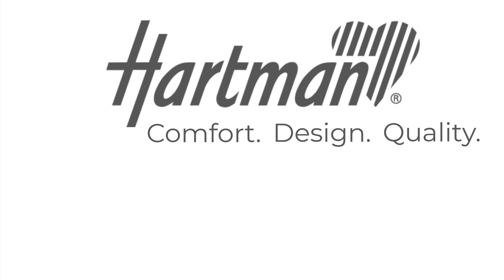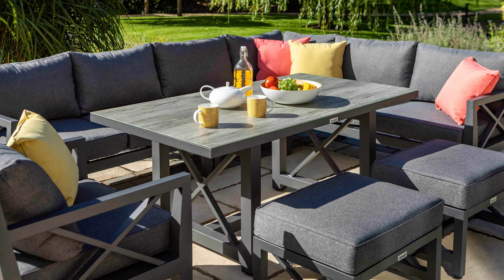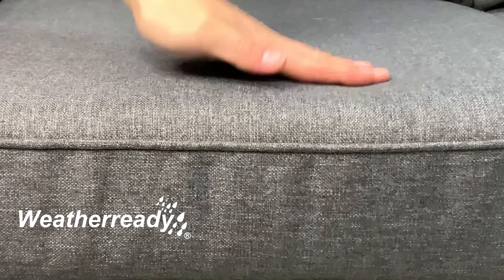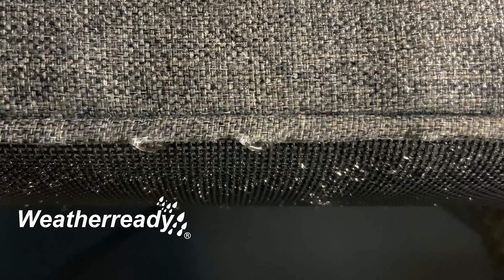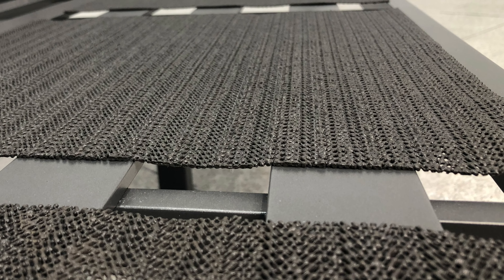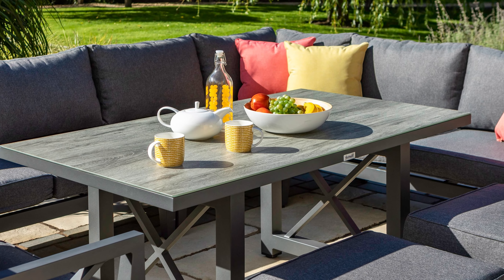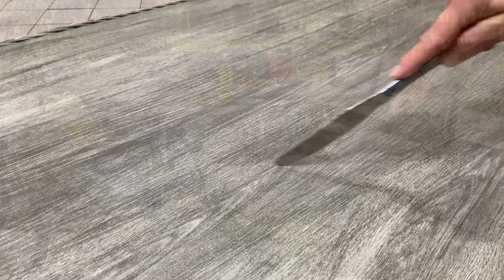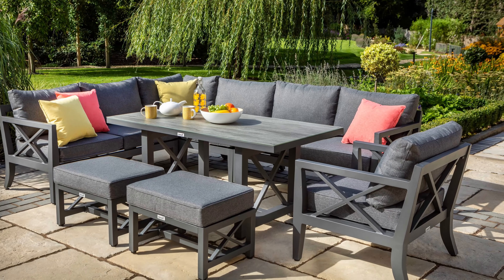Sorrento Rectangular Casual dining Set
Make the most of summer time in the garden with the Hartman Sorrento Corner Sofa Set. This elegant casual dining unit is ultra comfy, featuring soft padded seating and a striking smooth aluminium cross bar frame.

The set has a modern grey tone, with xerix frame, slate cushions and rustic grey table top. The cushions are Weatherready, meaning they are quick dry and permeable and can be left outside all summer season.

The Sorrento has plenty of room, with seating for up to 8 guests on the corner unit and 2 stools. In addition, the corner sofa is modular, offering the flexibility to configure the seating to either right hand facing or left hand facing, adapting to your outdoor space.